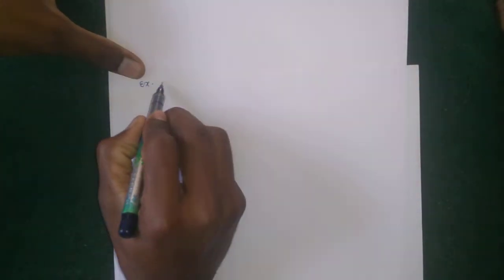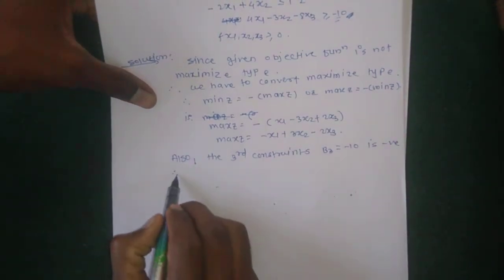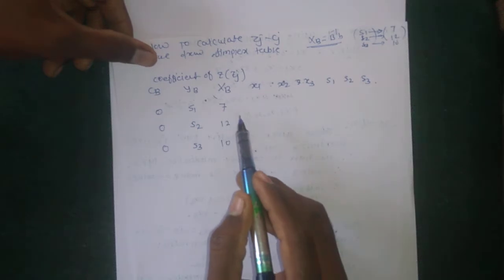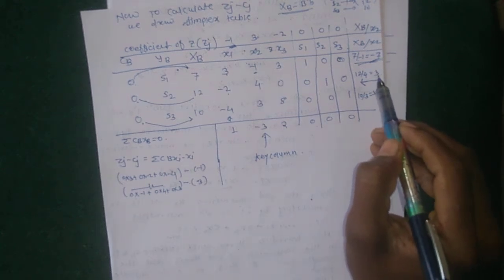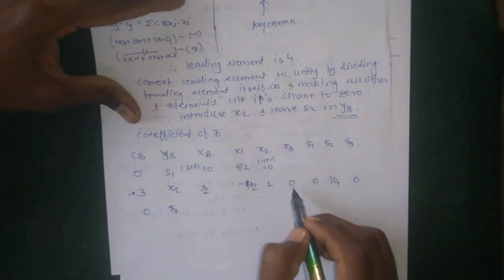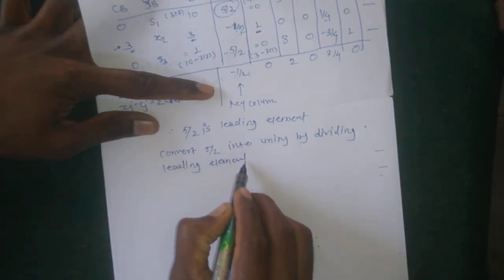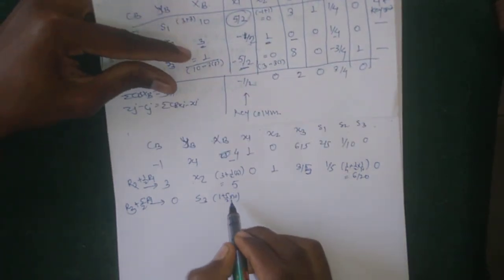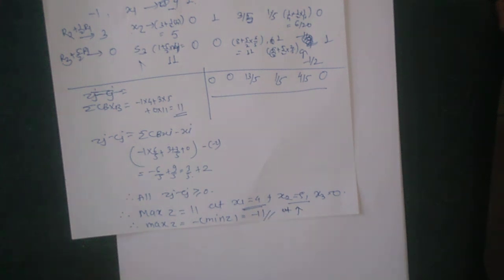Examples on Big-M method